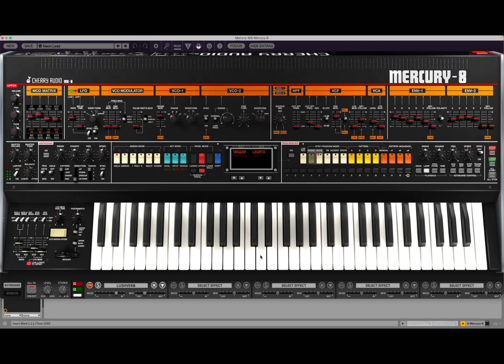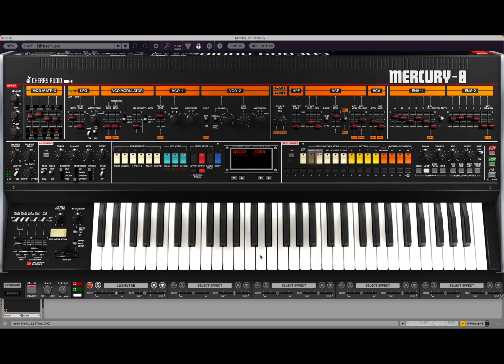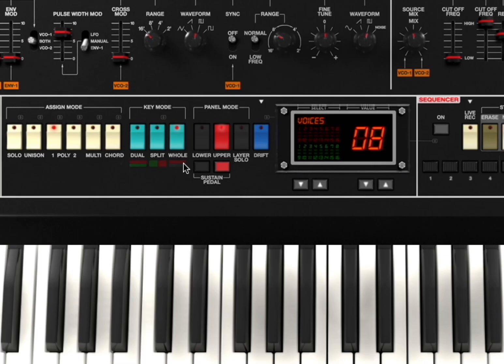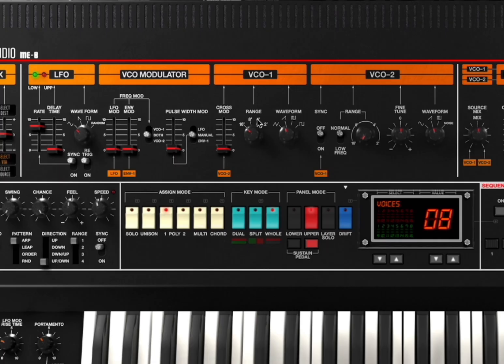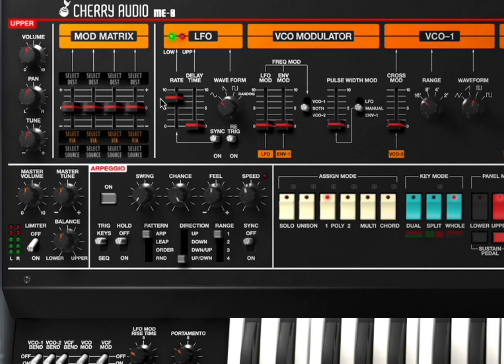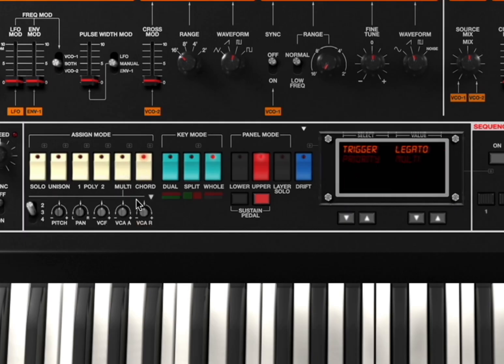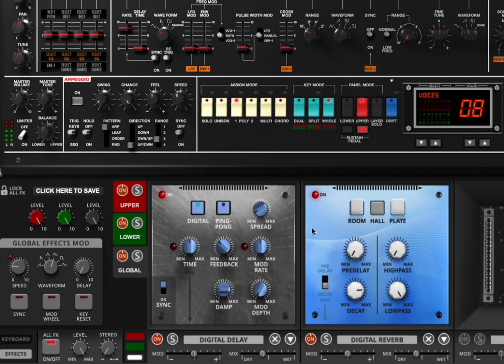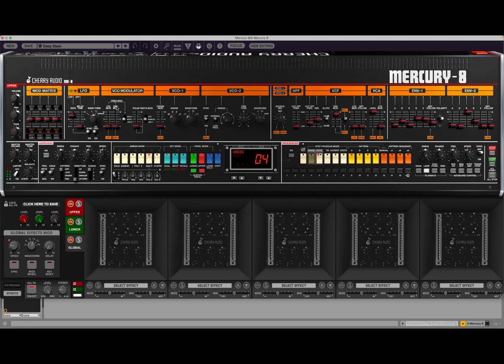Cherry Audio Mercury 8 Synth - for MAC / Windows - Demo and Tutorial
Cherry Audio has assembled its biggest sound design team in years to do justice to this monster synthesizer. Mercury-8 includes over 600 sensational presets in 16 categories, as well as the original JP-8 Factory Presets.

Producers will find immediate inspiration in Mercury-8's extensive preset library, created by the talented and passionate sound design team led by veteran sound designer James Terris. Mercury-8 comes loaded presets covering everything from faithful recreations of familiar JP-8 sounds to brand-new creations that push Mercury-8's sound engine into modern territory.

Among them, you’ll find precise recreations of the 64 original Jupiter-8 factory patches, plus enhanced versions in the Factory Plus category that take advantage of Mercury-8’s expanded features while keeping the unmistakable Jupiter character intact. We’ve also included the eight original factory setups (the classic Dual and Split configurations) ready to play exactly as they appeared on the vintage hardware. For sound designers, the Templates category offers a variety of starting points that are useful for building your own patches quickly.